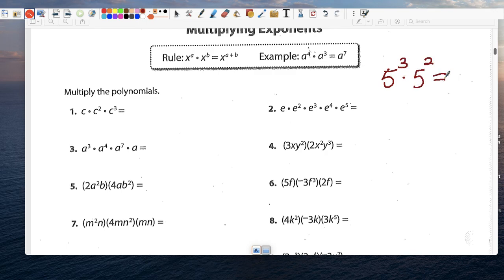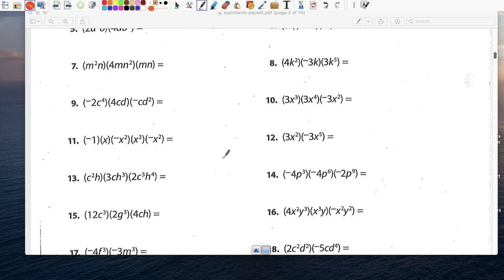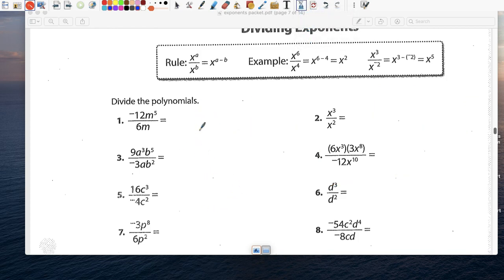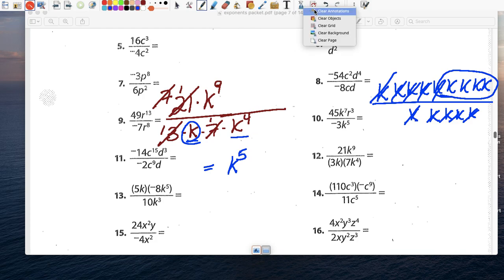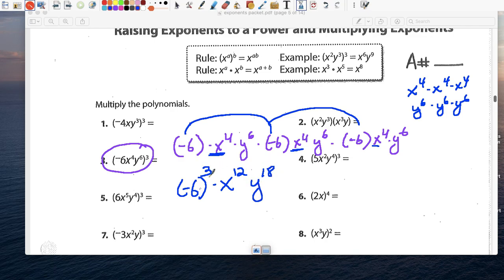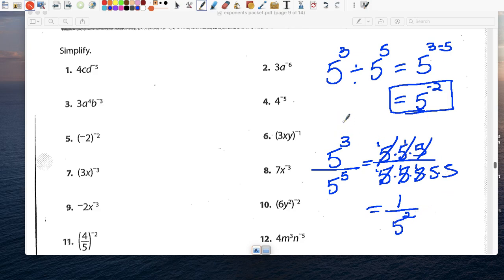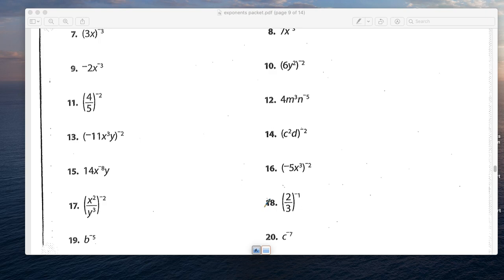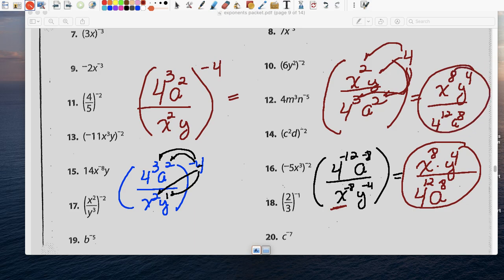Laws of Exponents